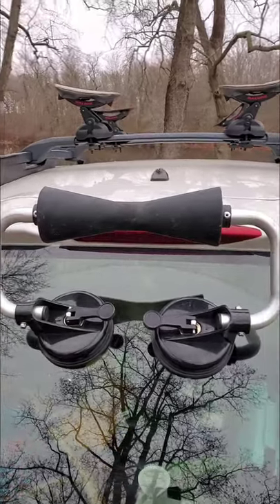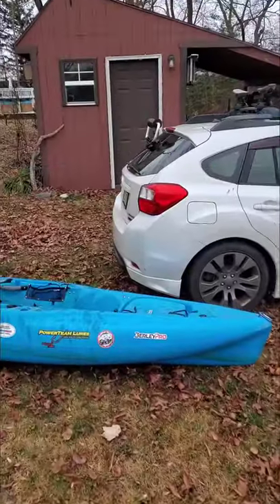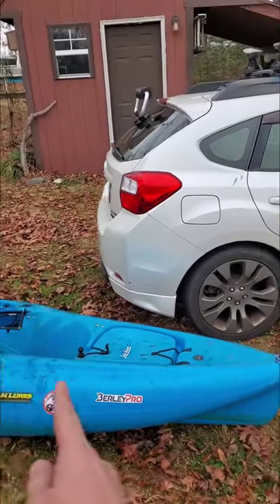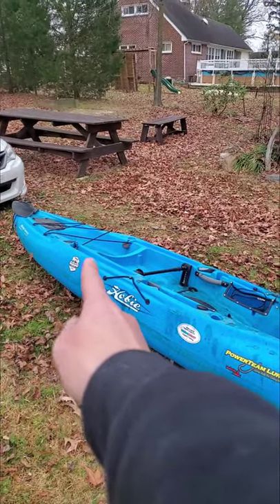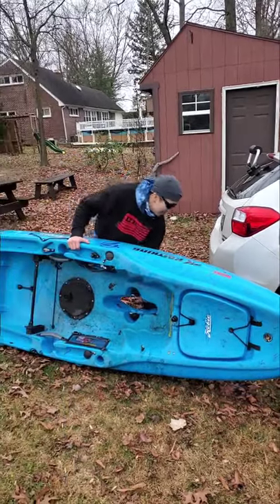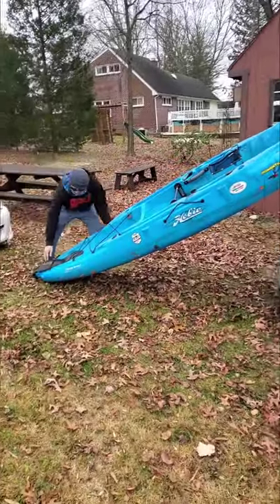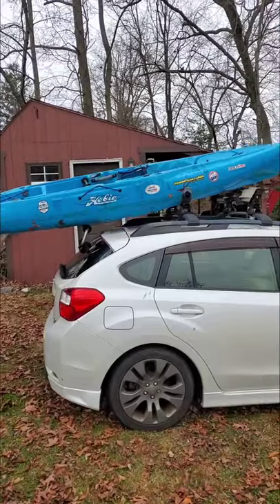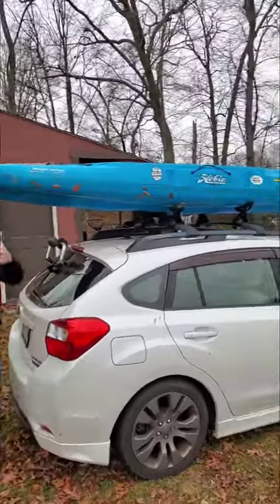how to load a fishing kayak using malone channel loader